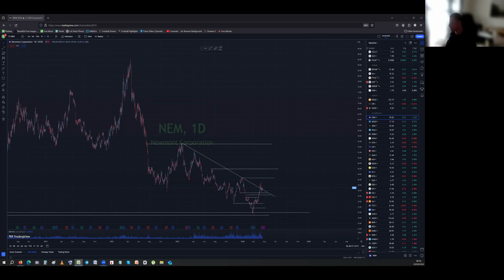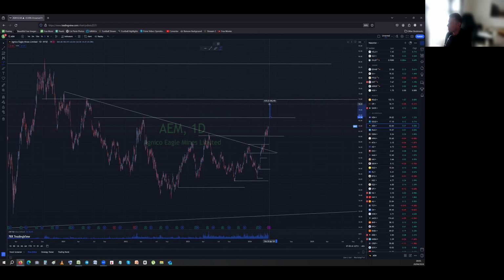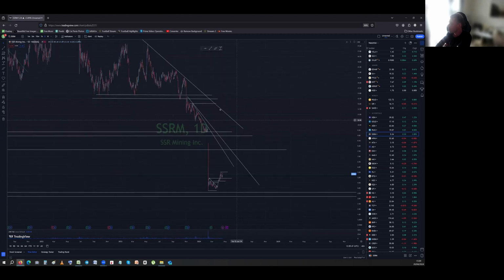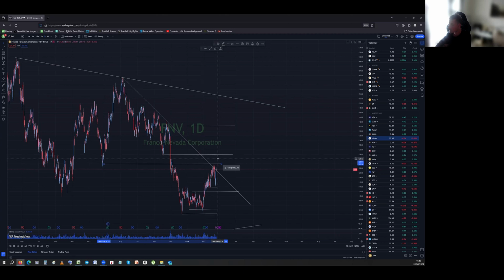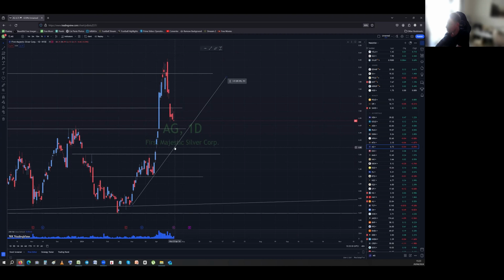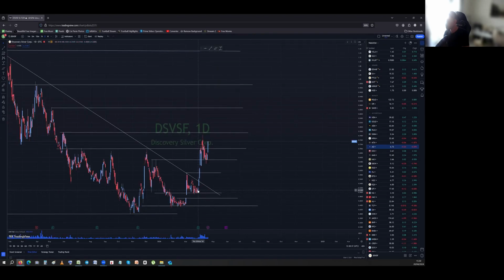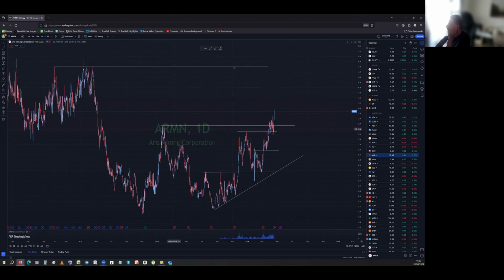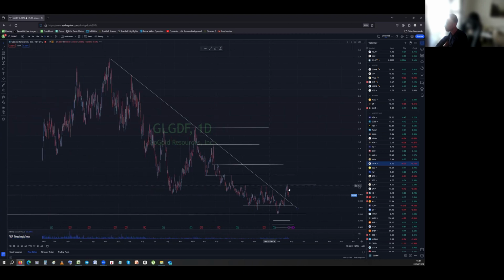My Portfolio Update (Gold & Silver miners only)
I did a video covering the USD, bonds, markets, commodities, including gold & silver, as well as the miners (GDX, GDXJ, SILJ).

Its worth checking that out before this one as it sets the background context.

In this video i go over just my portfolio, that way I can make another separate video to cover the other miners (subscriber requests and other miners) that I deem elite enough to warrant coverage.

Please do list the miners you want me to cover, or dont want me to cover, and of course, please do subscribe, comment, like the video, and click on the notification bell to watch more videos and help me gain traction!

Newmont Mining / NEM: (00:00)
Barrick Gold / GOLD: (02:05)
Agnico-Eagle Mining / AEM: (04:59)
Pan American Silver / PAAS: (08:22)
SSR Mining / SSRM: (11:12)
Wheaton Precious Metals / WPM: (15:38)
Franco Nevada / FNV: (19:25)
Metalla Royalty / MTA: (22:49)
First Majestic Silver / AG: (24:40)
Fortuna Silver Mining / FSM: (28:30)
Couer D'Arlene Mining / CDE:  (31:41)
Discovery Silver Corp / DSVSF: (34:18)
Endeavour Silver Corp / EXK: (36:11)
MAG Silver / MAG: (38:47)
Aris Mining / ARMN: (41:26)
I Am Gold / IAG: (43:38)
Sibanye-Stillwater / SBSW: (45:58)
Gogold Resources / GLGDF: (47:46)